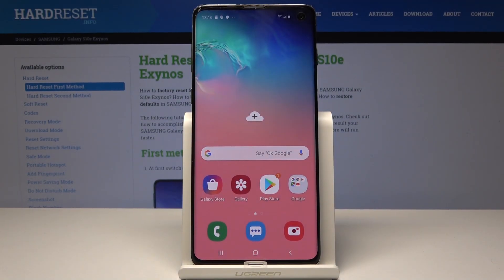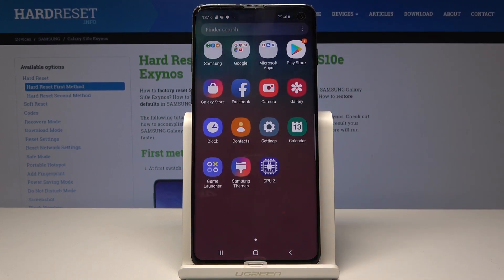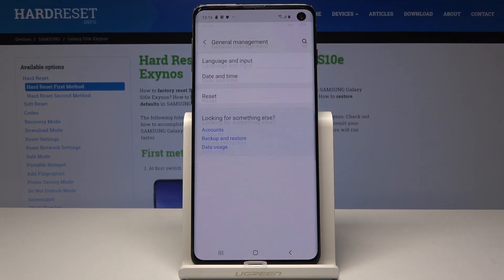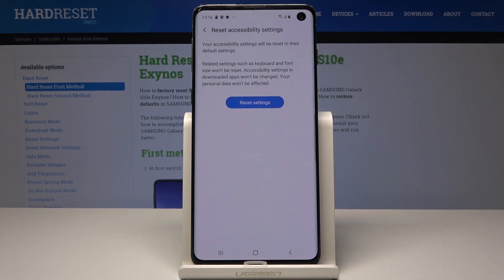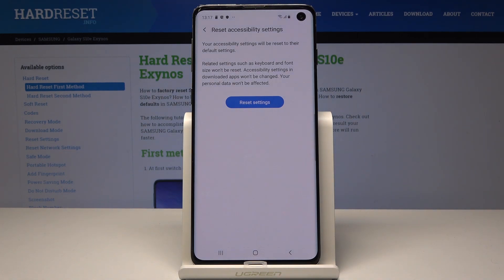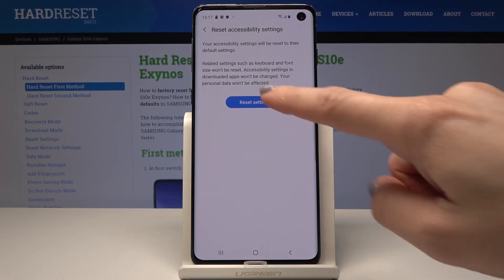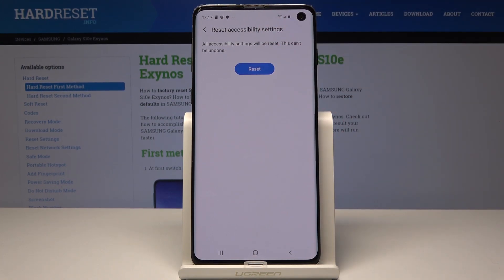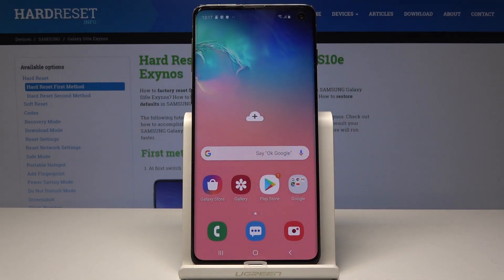Samsung Galaxy S10 Reset Accessibility Settings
Are you looking advice on how to favourably perform a reset accessibility setting in Samsung Galaxy S10? Check out our helpful tutorial on how to do it correctly step by step.

How to restore accessibility preferences in SAMSUNG Galaxy S10? How to restore default accessibility settings in SAMSUNG Galaxy S10? How to restore default preferences for availability settings in SAMSUNG Galaxy S10? How to reset accessibility settings in SAMSUNG Galaxy S10?